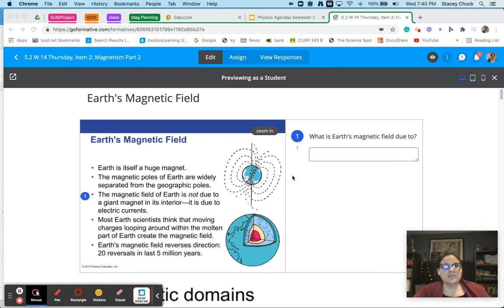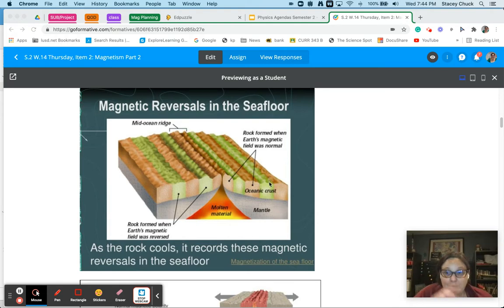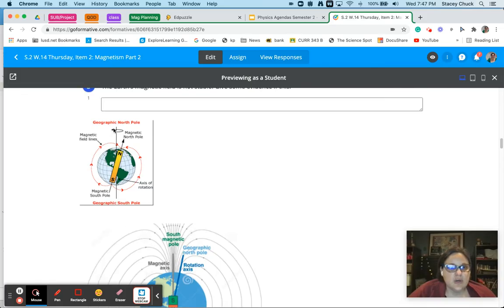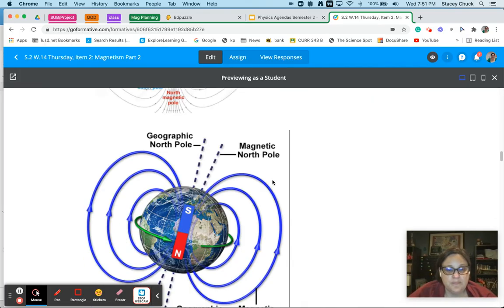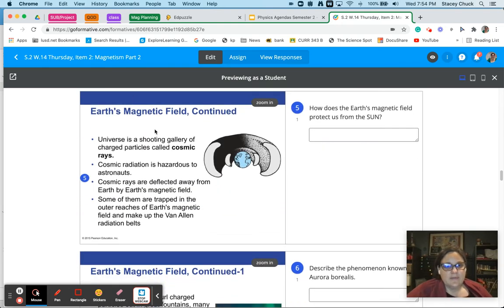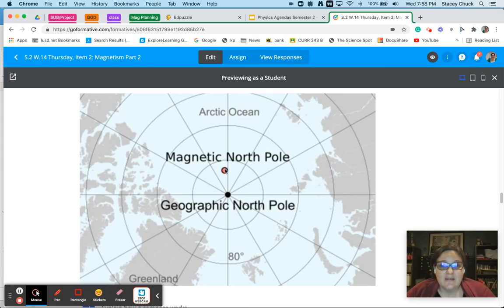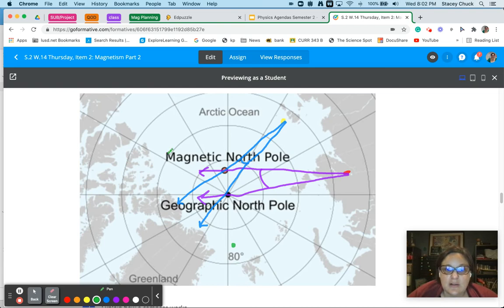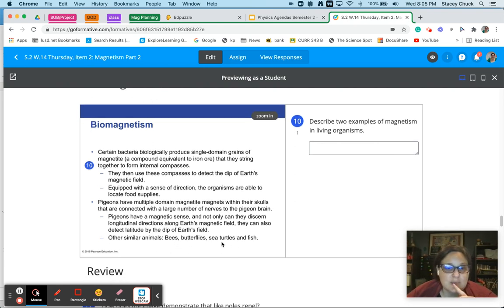Magnetism Lecture Part 2